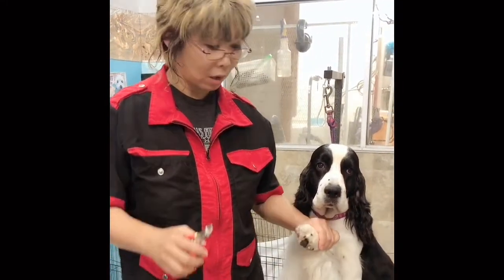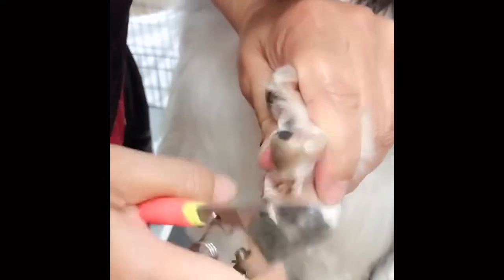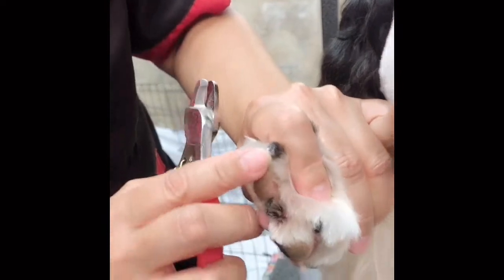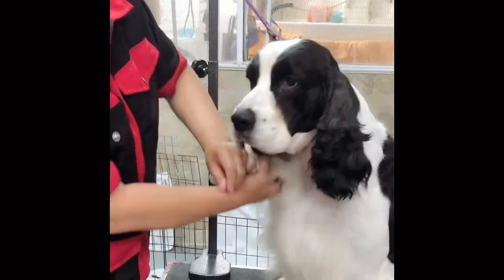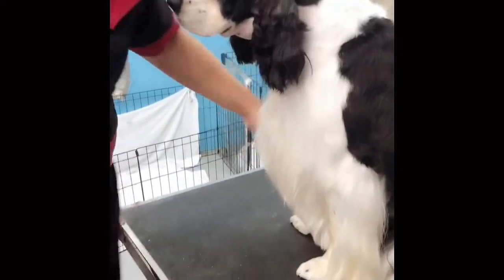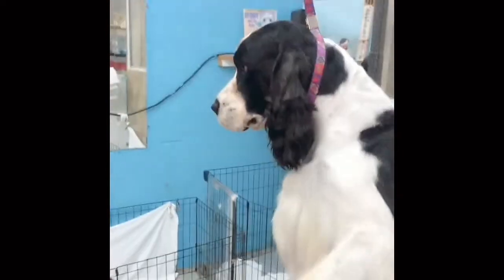Dog nail trimming by KMDOG 犬の爪切り 中島かおる